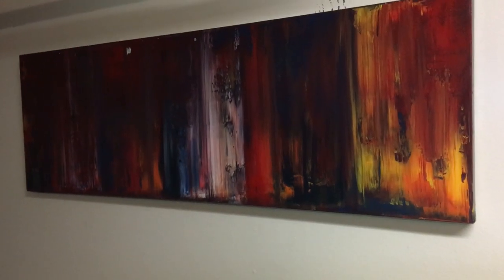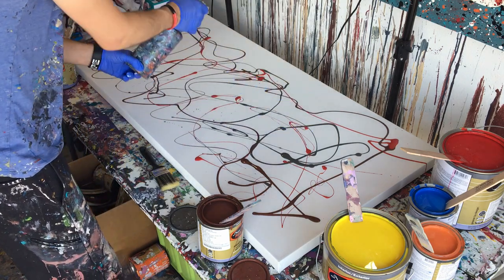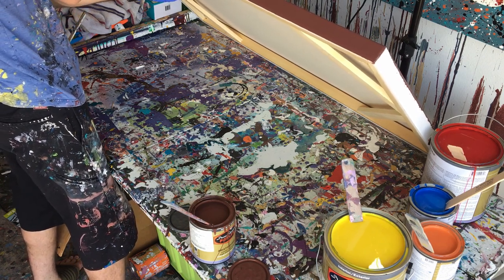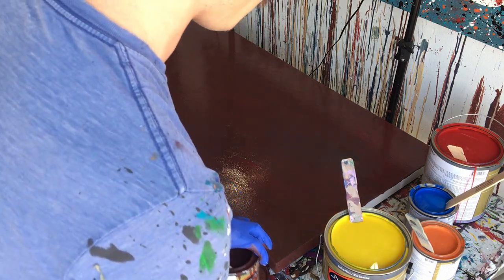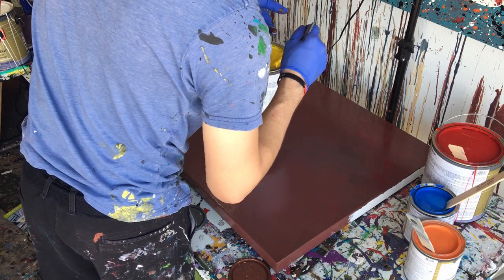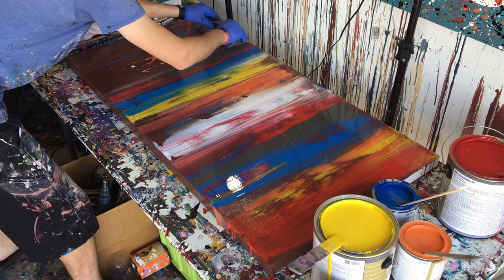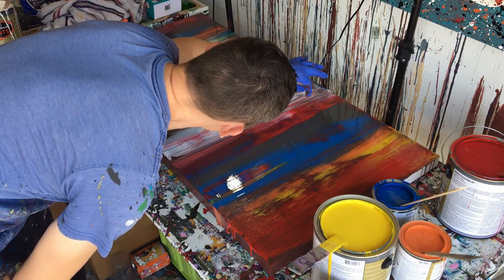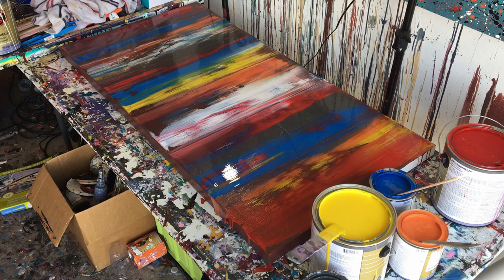Scraped Abstract Painting with Explanation [Gerhard Richter Inspired]